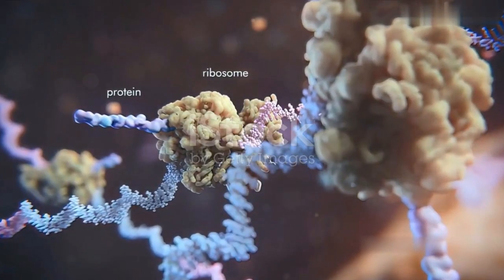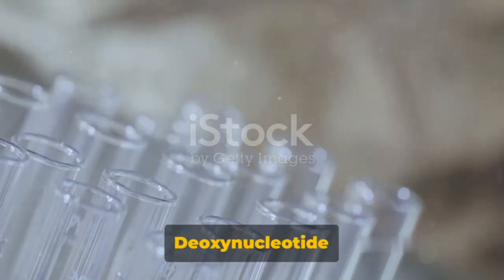Decoding RT PCR The Enzyme Essentials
In this video, we are diving into the fascinating world of RT-PCR and unraveling the mysteries of enzyme requirements. 🧬🔬

If you've ever wondered how this powerful technique works or are simply curious about the science behind it, you've come to the right place! 🤓✨

Join us as we break down the enzyme requirements of RT-PCR in a simple, easy-to-understand manner, using known scientific facts to guide our exploration. 🌟

From exploring the importance of DNA polymerase in the process to understanding the role of reverse transcriptase, we'll provide valuable insights to enhance your understanding of this crucial technique. 💡✨

Whether you're a science enthusiast, a student, or a researcher, this video is bound to expand your knowledge and leave you with a newfound appreciation for the world of molecular biology. 🌍🧪

Your support allows us to continue creating informative content like this. Let's spread the knowledge together! 🤝✨

So, grab your lab coat and get ready to embark on a scientific adventure like no other. 🎥🔬